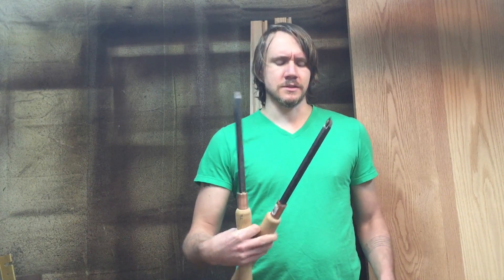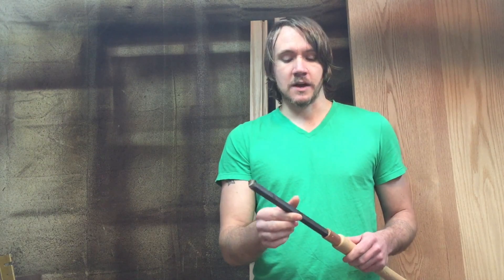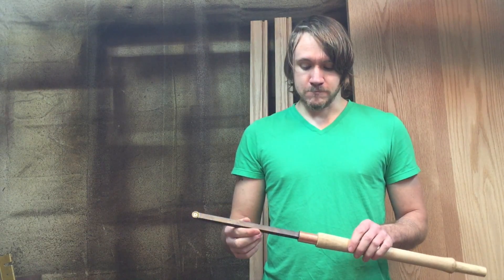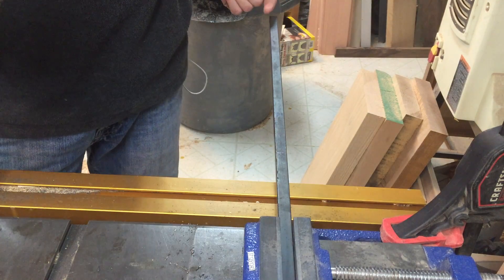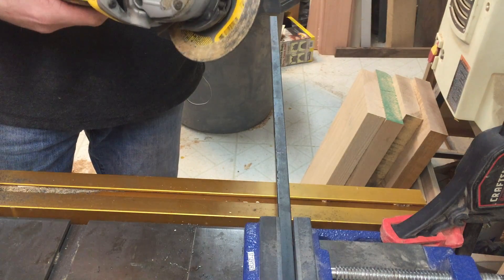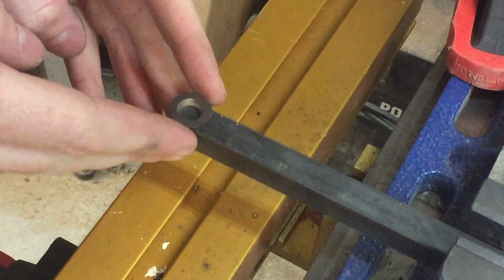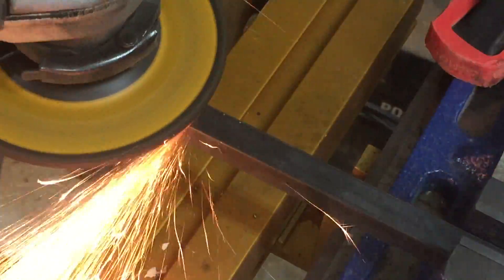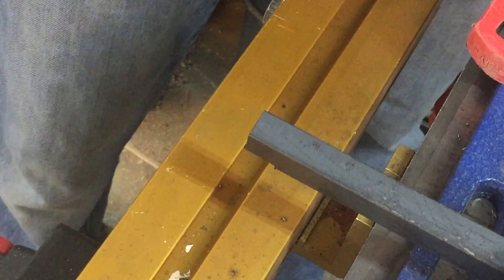How to Make Carbide Lathe Tools 001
This video shows you step by step how to make carbide tipped lathe tools.